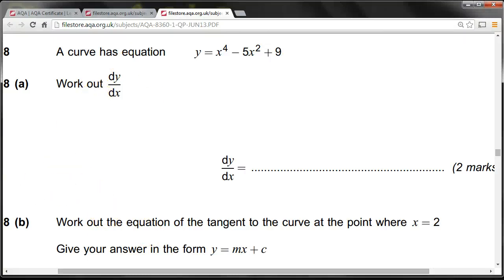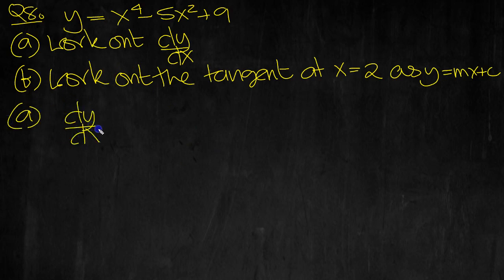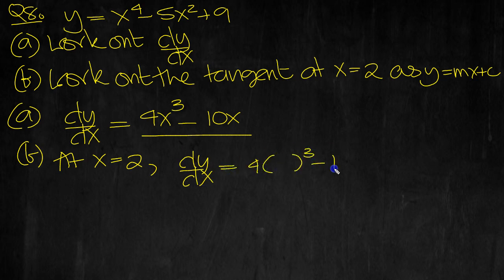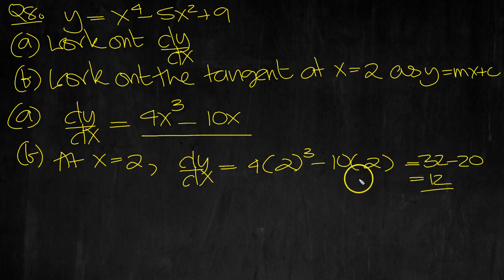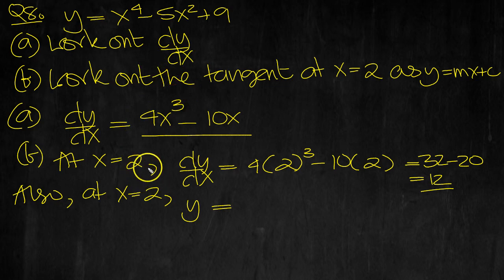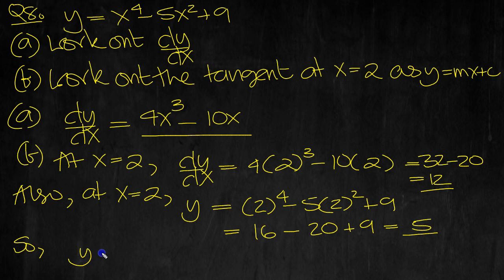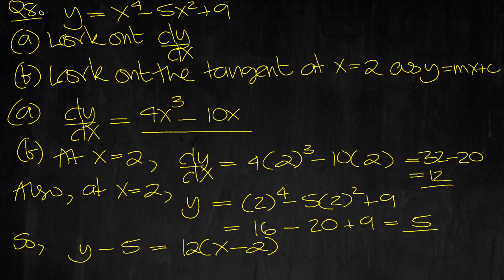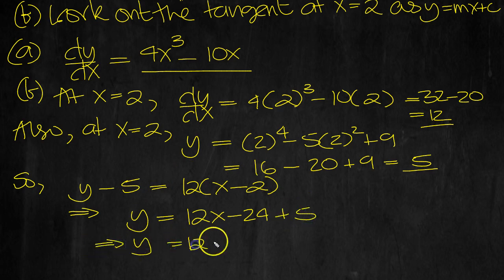Additional Maths AQA P1 June 2013 Q8